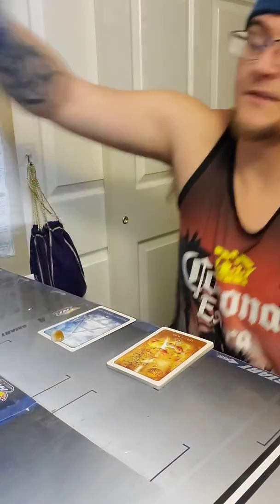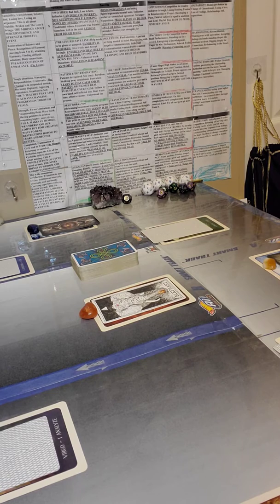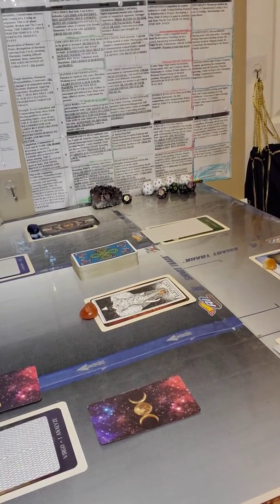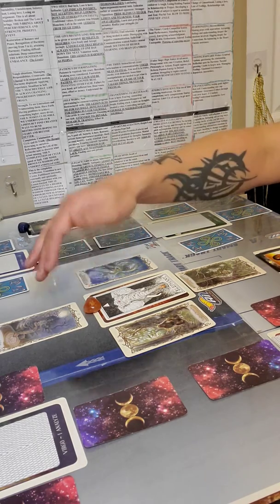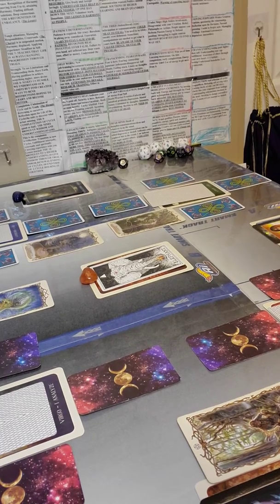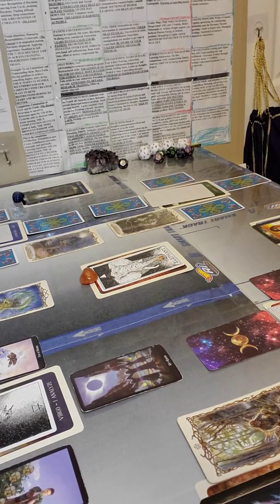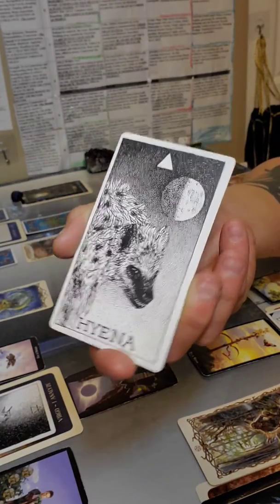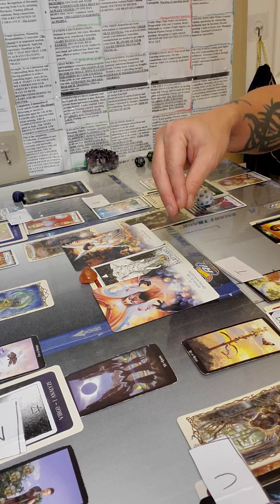The Spiral of Fluid Energy(Virgo, Scorpio, Cancer, Capricorn)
***Spirit is promoting self work and accepting spiritual guidance!!!***
New spread, Zodiac chosen by random rolls! This spread is designed for intuitive readers.  Energies have motion and the spread resolves in a spiraling pattern.  Love and Light!